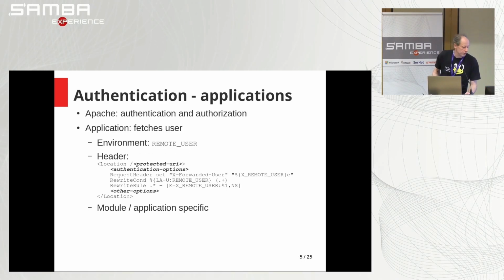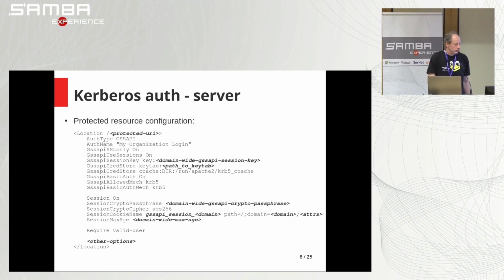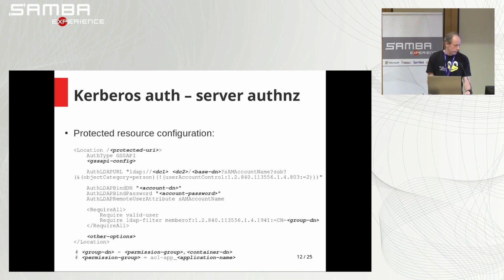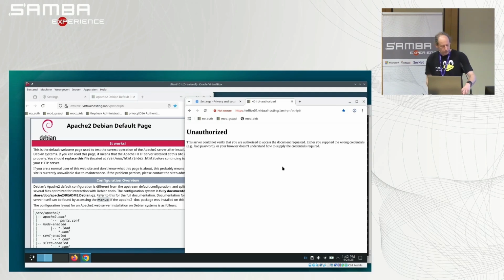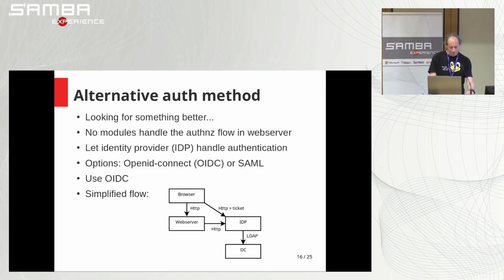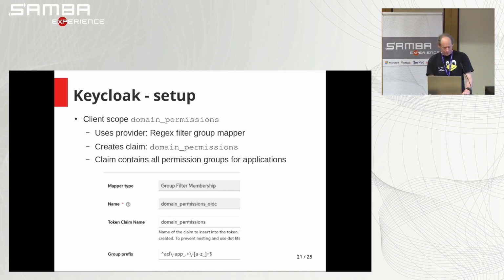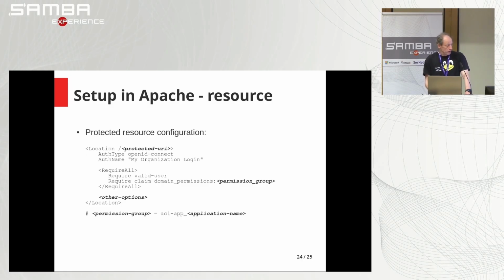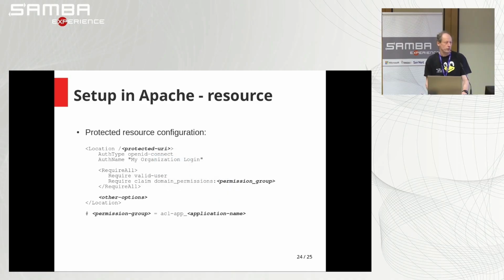Apache managed SSO for web-applications, with or without Kerberos Ticket (sambaXP 2026)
In this talk Kees van Vloten shows how to setup the components needed to allow OIDC based SSO on an internal website. We will take a look at the application-group in Samba-AD, the configuration of Keycloak with Samba-AD as a backend and the authentication in Apache of web-applications.